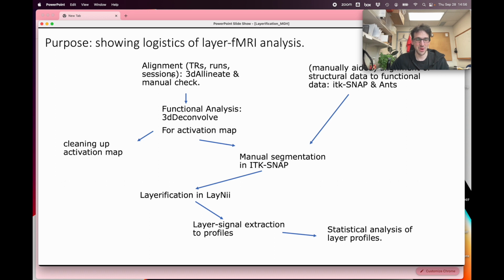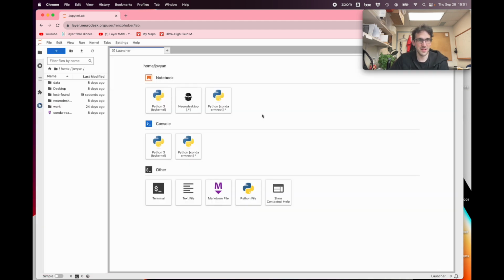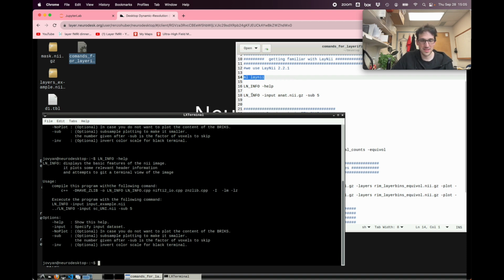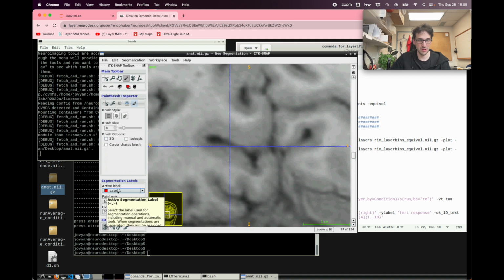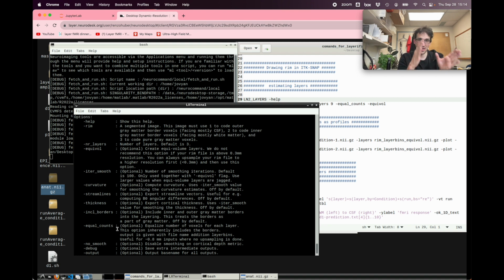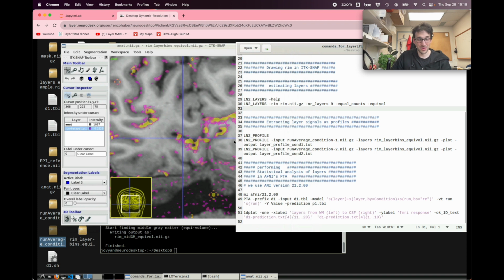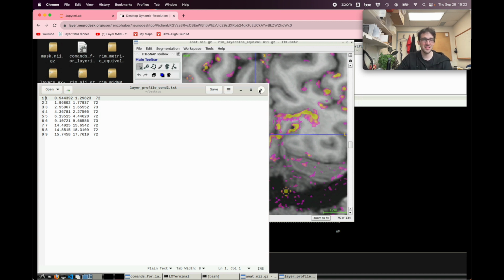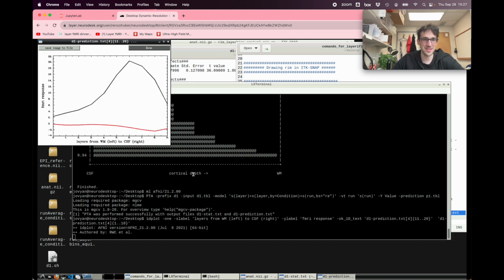Hand-on layerification, Renzo Huber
This is a recording as part of the 2023 laminar fMRI workshop at MGH.